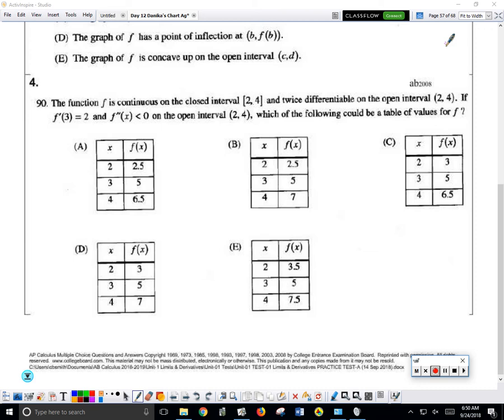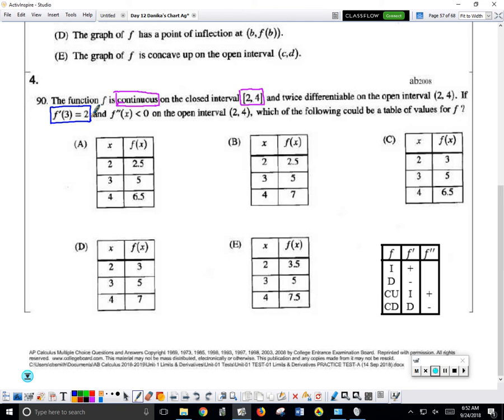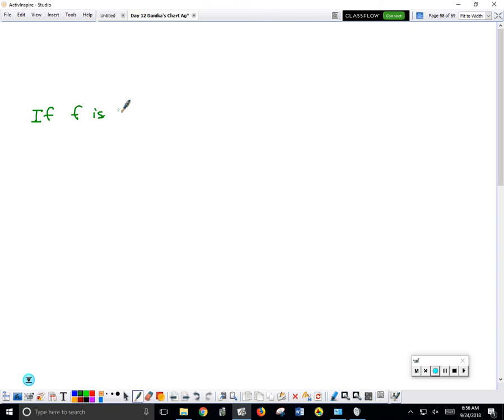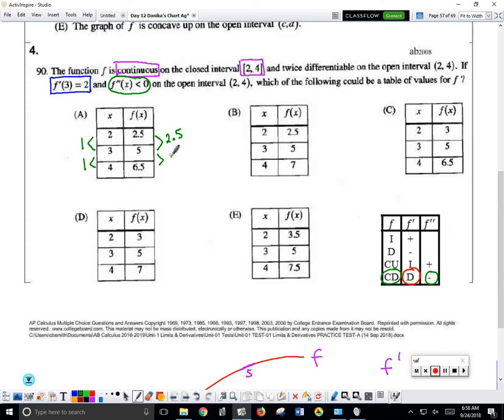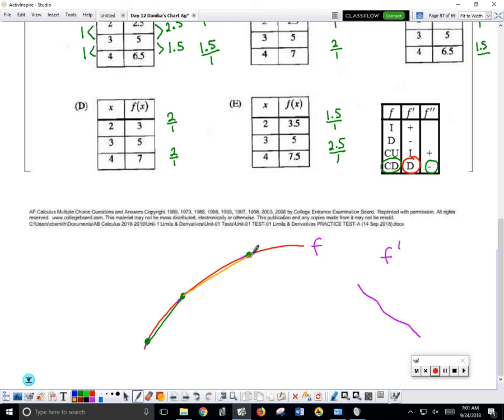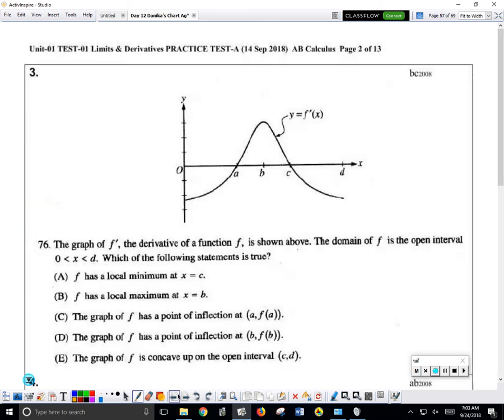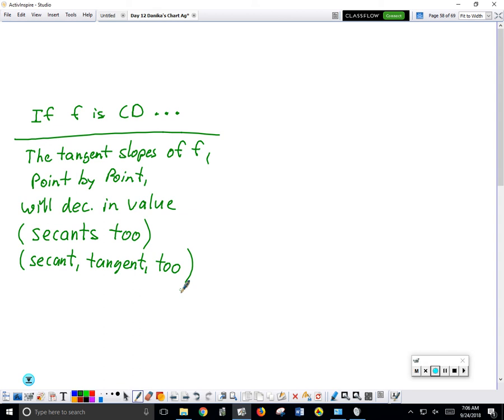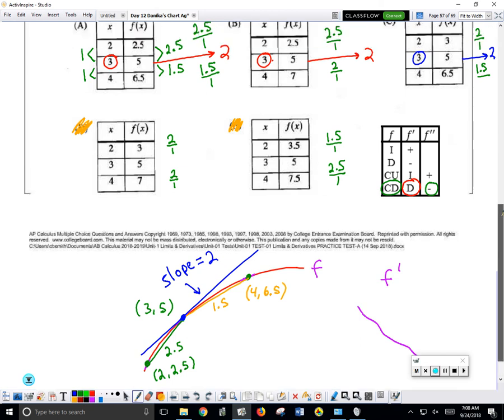Unit 01 TEST 01 Limits & Derivatives PRACTICE TEST A 14 Sep 2018 #4